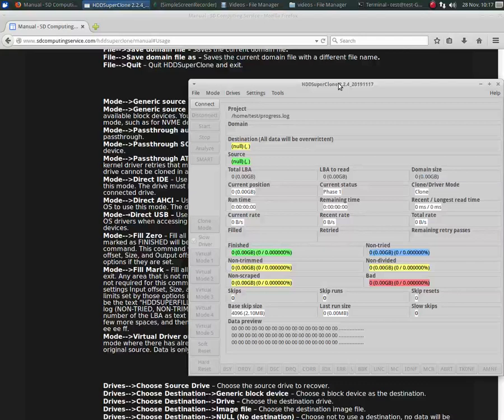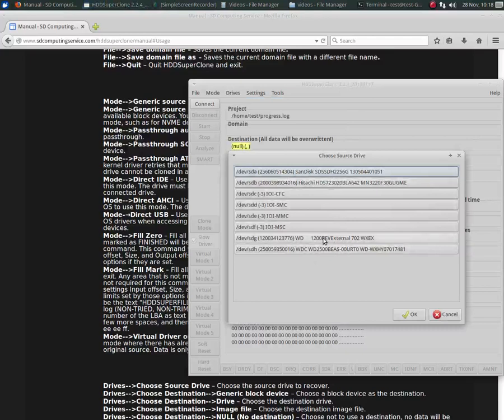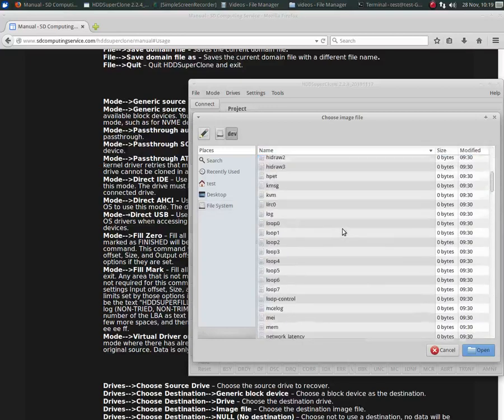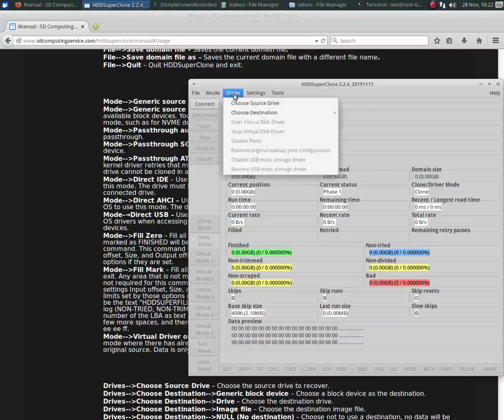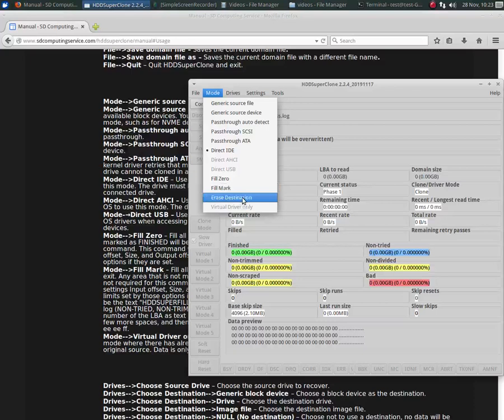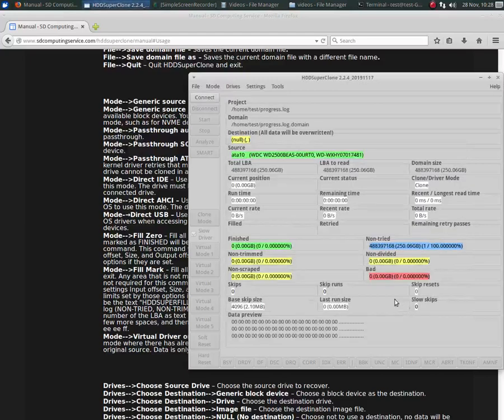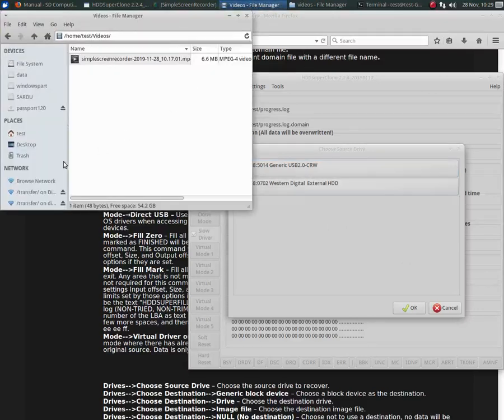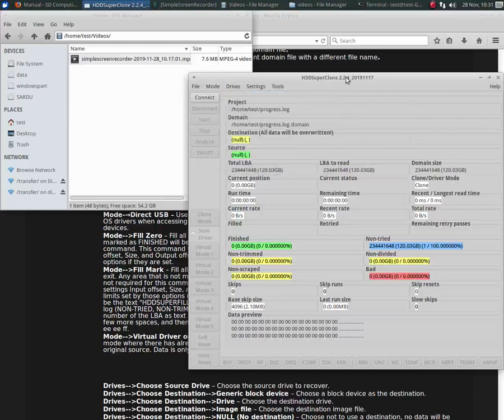HDDSuperClone Source Read Modes 2019 11 28